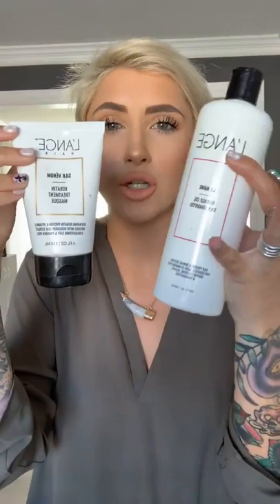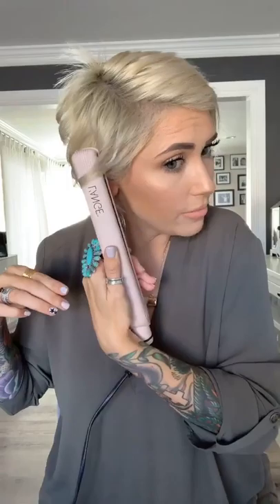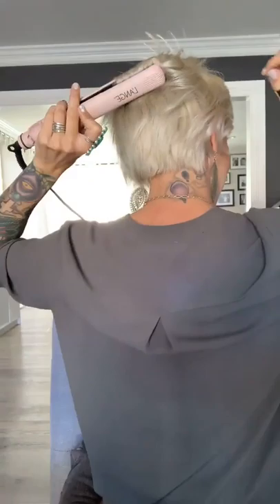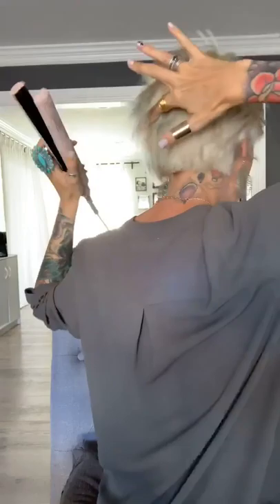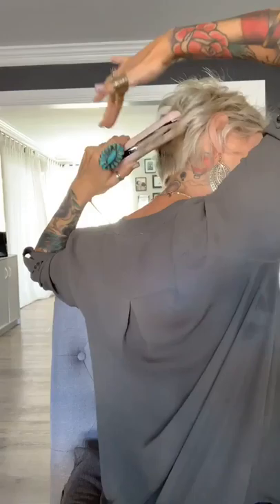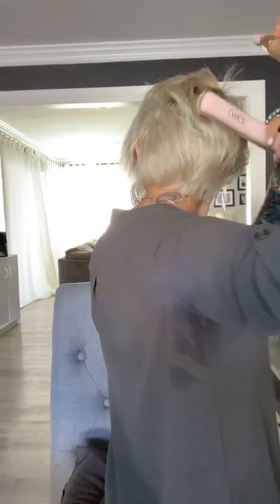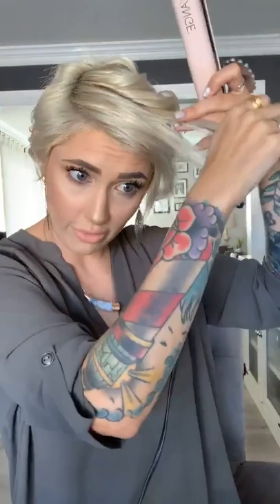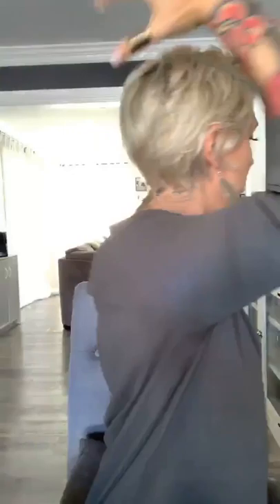How To Do Short Hair Quickly